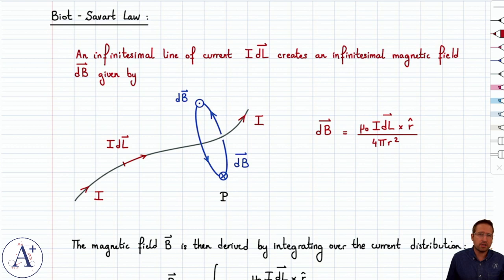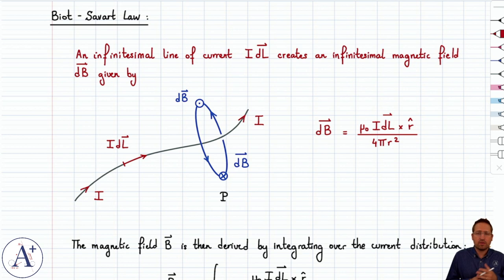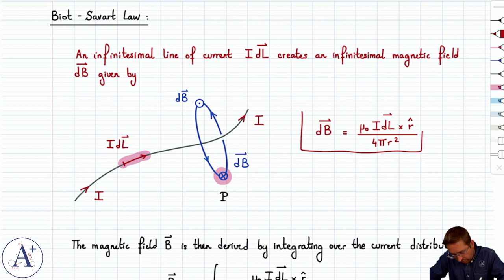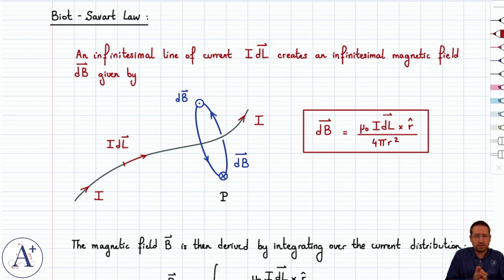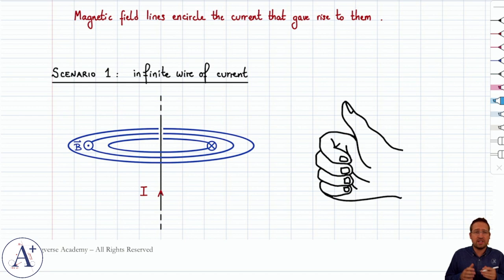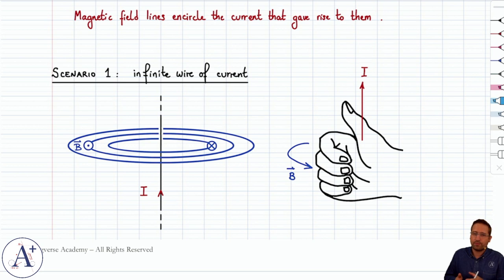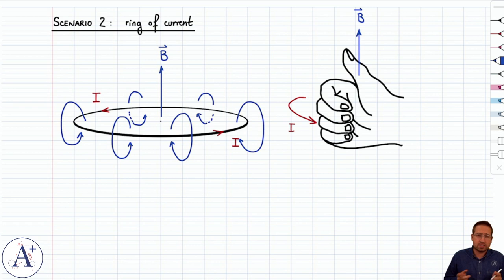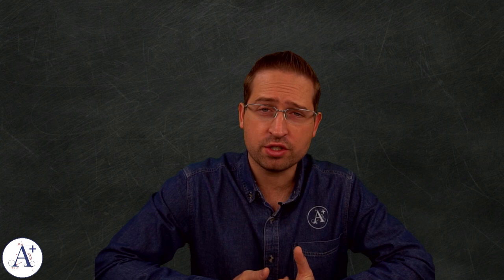24 - Biot-Savart Law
Biot-Savart Law for the derivation of magnetic fields created by steady current distributions.

TIMESTAMPS:
00:02 Biot-Savart Law and explanation of its terms and application
06:01 Conceptual takeaways
12:11 Outro